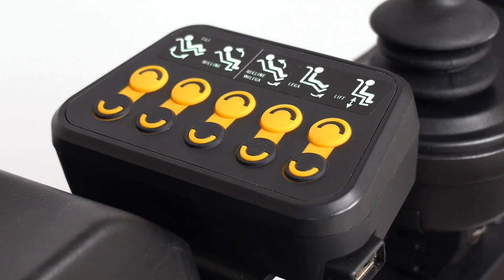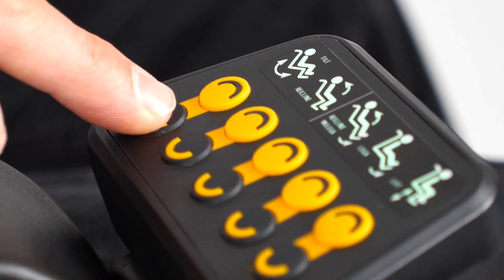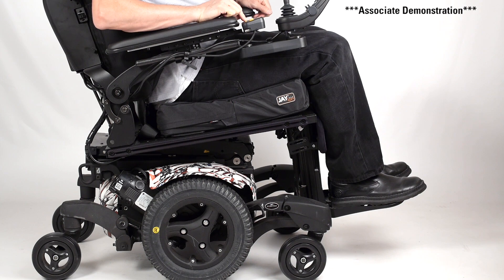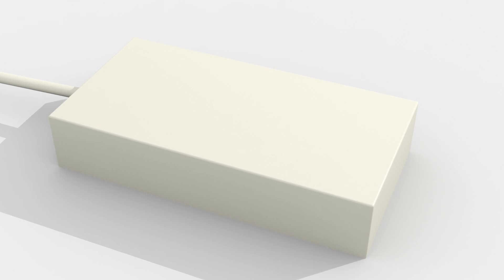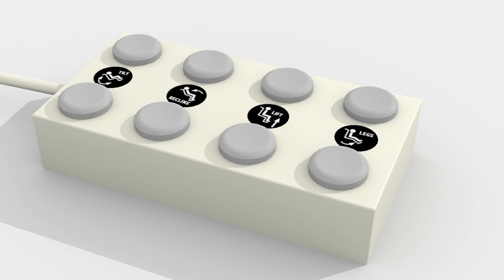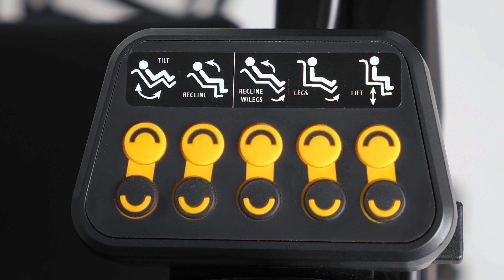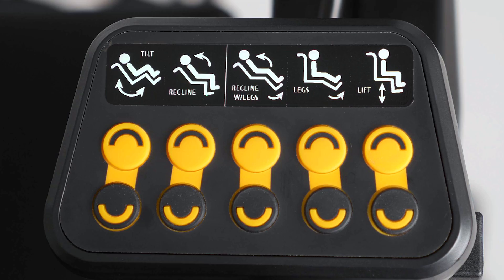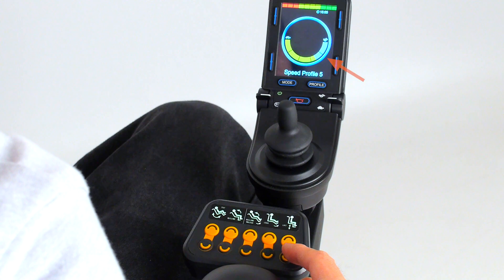The New Ctrl+5™ Direct Access Switch Box for Wheelchairs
Tired of wading through endless display menus to access a simple chair function? Try the new Ctrl+5™  direct access switch box. It provides quick easy access to wheelchair seating functions or any other power wheelchair functions that users might need.